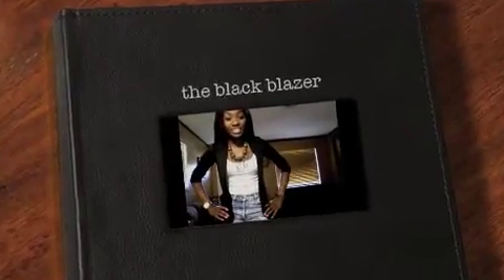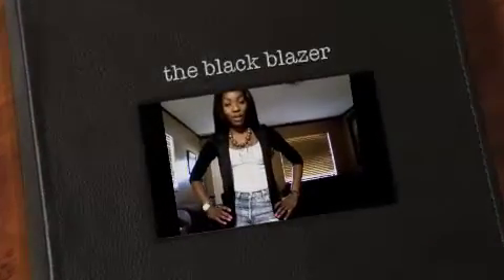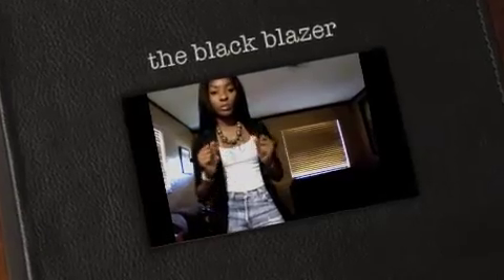black blazer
simple chic outfit